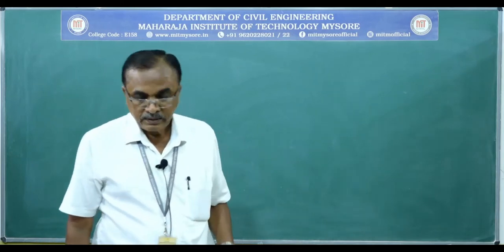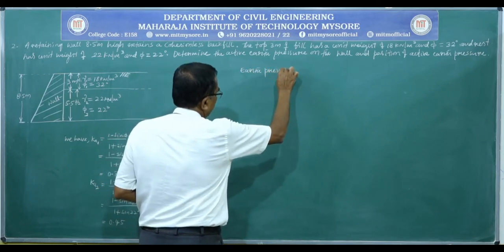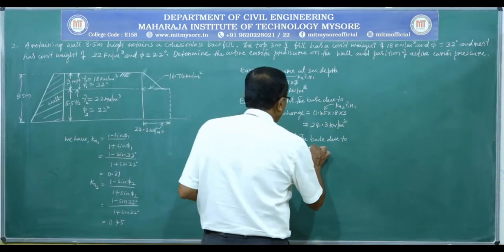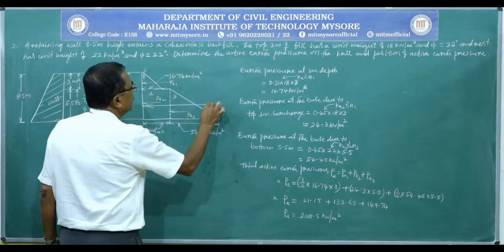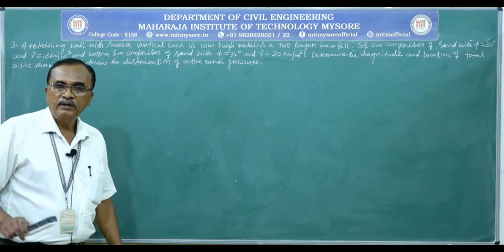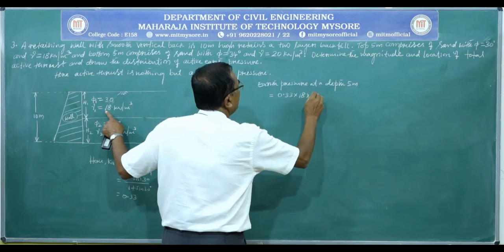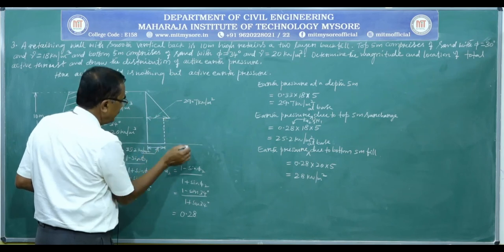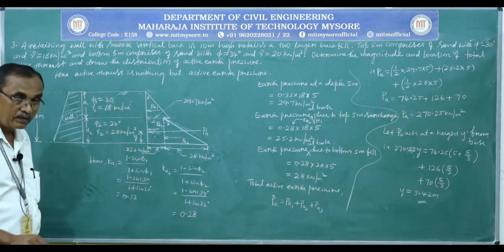Problems on Lateral Earth Pressure/18CV62/APPLIEDGEOTECHNICALENGINEERING/VTU/M3/S-9